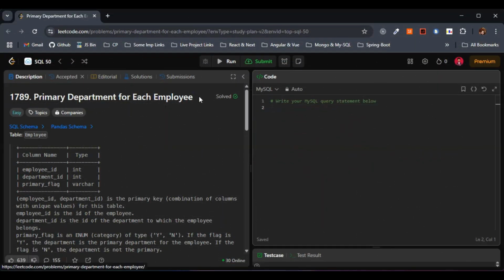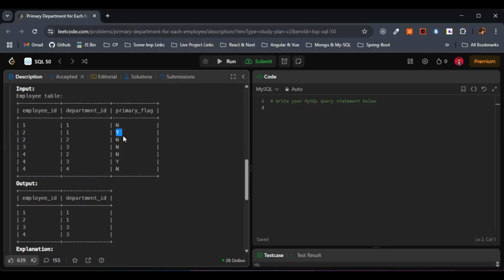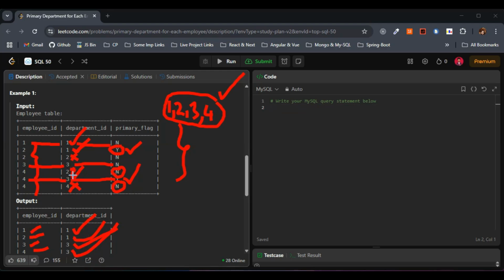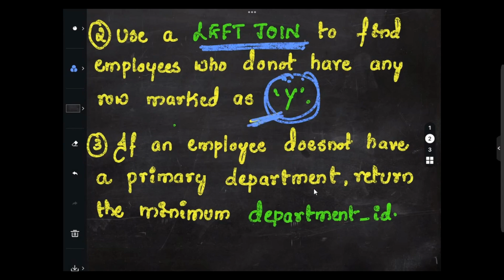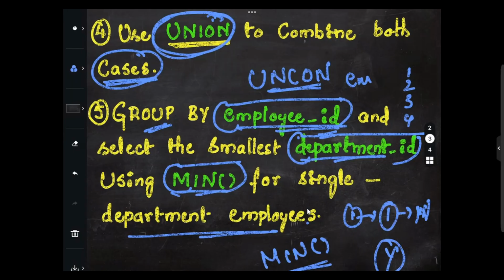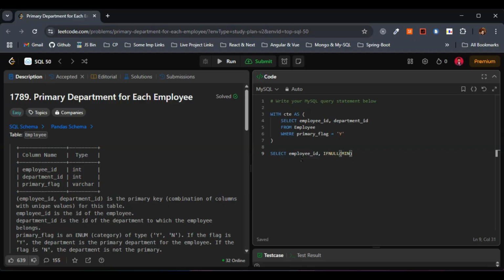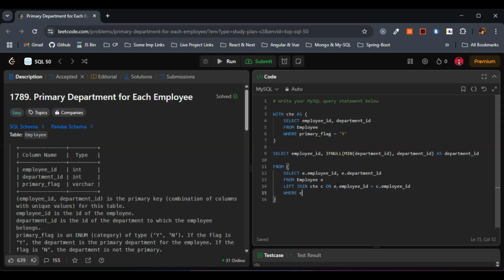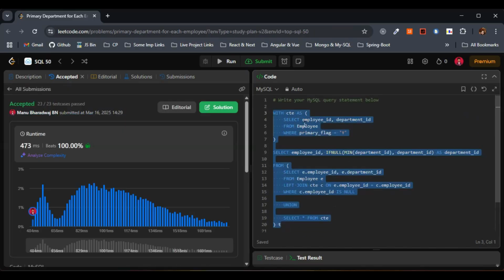31. Leetcode 1789. Primary Department for Each Employee : MYSQL